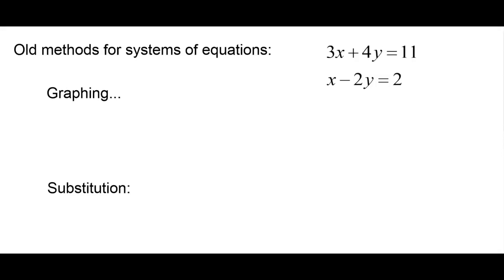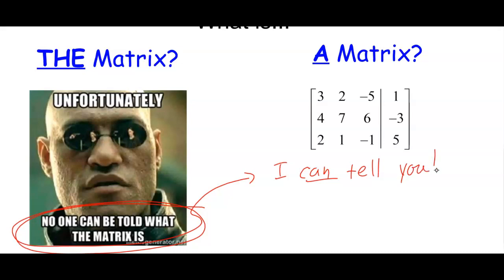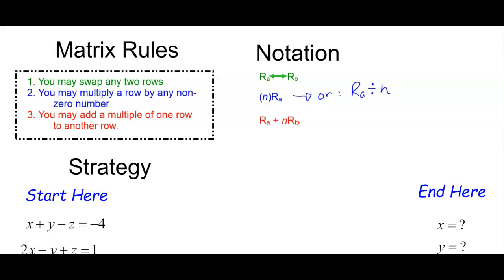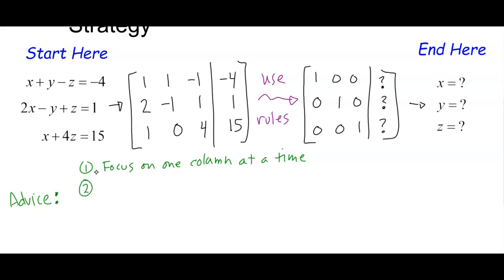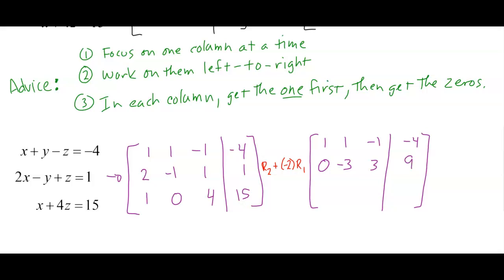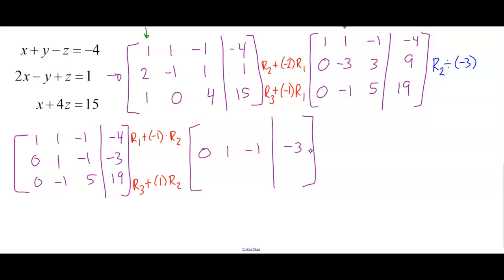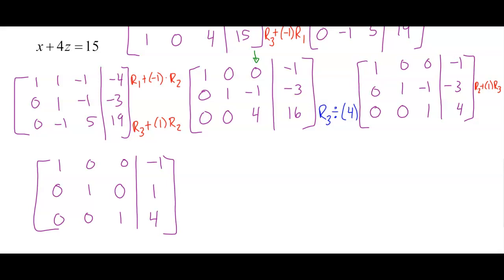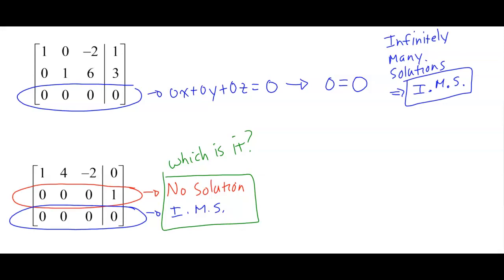Section 8.6 Video